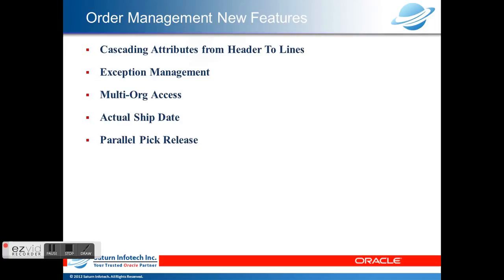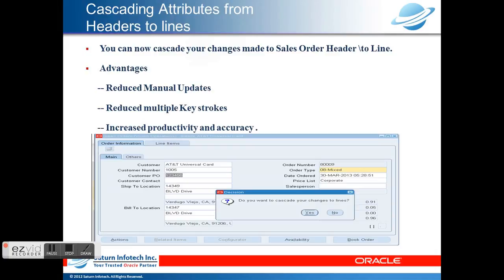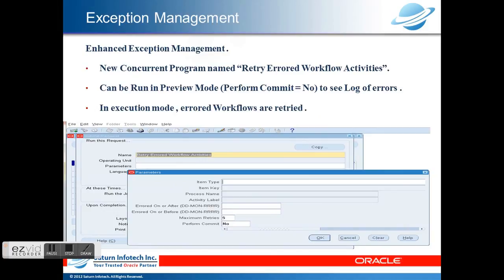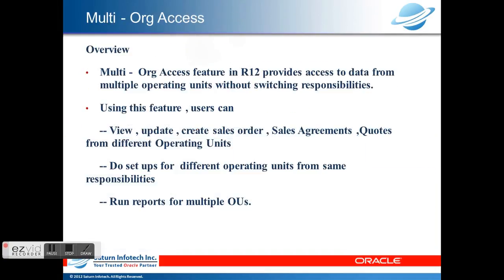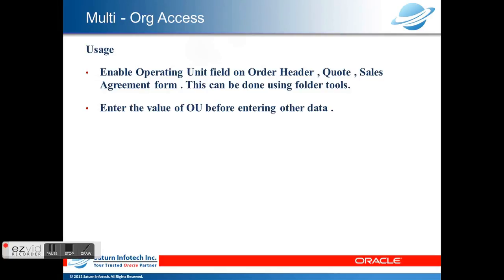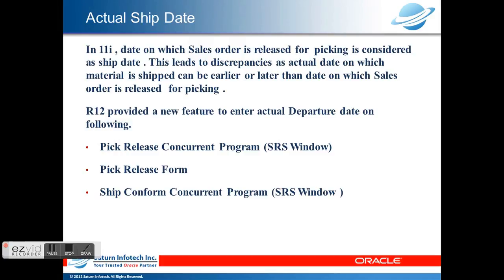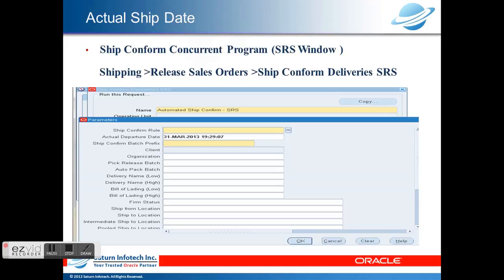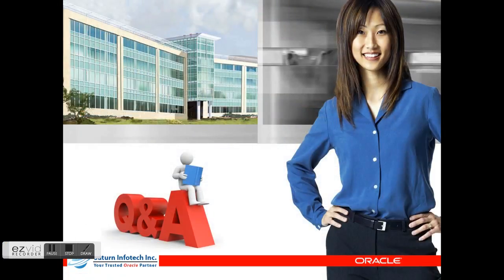My Ezvid Video